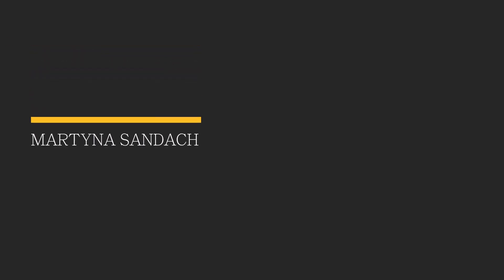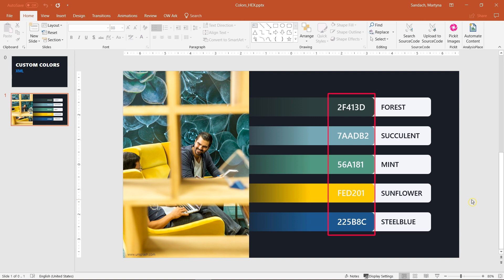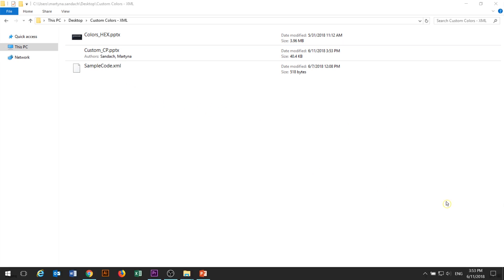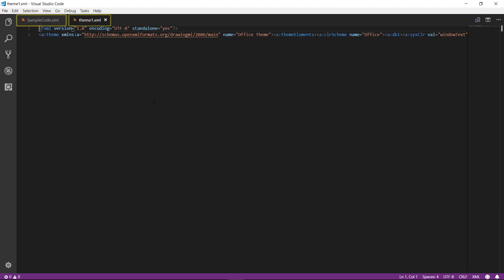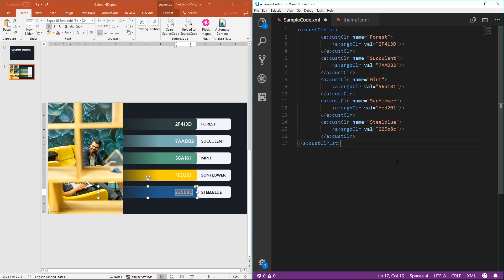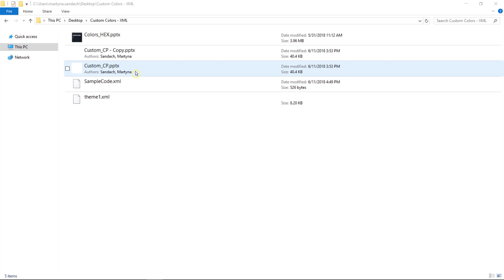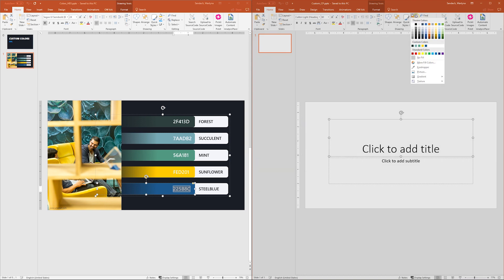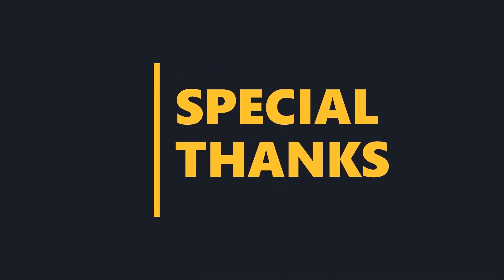Create Custom Colors in XML - PowerPoint Template creation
Welcome to our PowerPoint XML Tutorial. PowerPoint limits the theme colors to ten. We will show you a way to extend it to 20, 30, or even more. If you’re not familiar with Visual Studio Code and XML check our introduction Video.

If you have any questions please leave a message below and we will try to answer as soon as possible.

Sample Code:

a:custClrLst
        a:custClr name="ColorName"
            a:srgbClr val="FFFFFF"/
       /a:custClr
        a:custClr name="ColorName"
            a:srgbClr val="FFFFFF"/
        /a:custClr
        a:custClr name="ColorName"
            a:srgbClr val="FFFFFF"/
        /a:custClr
        a:custClr name="ColorName"
            a:srgbClr val="FFFFFF"/
        /a:custClr
        a:custClr name="ColorName"
            a:srgbClr val="FFFFFF"/
        /a:custClr
/a:custClrLst